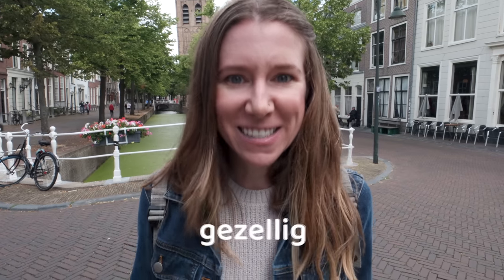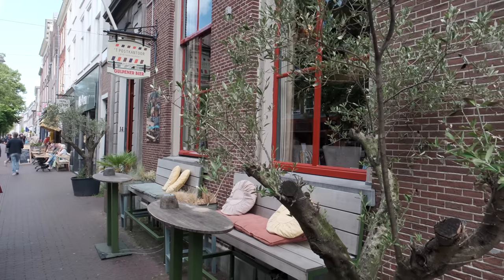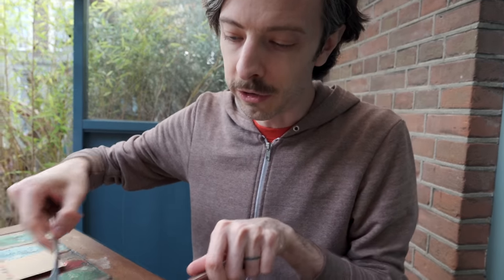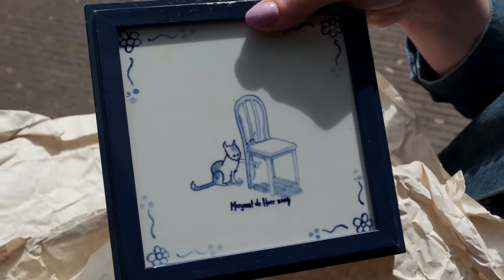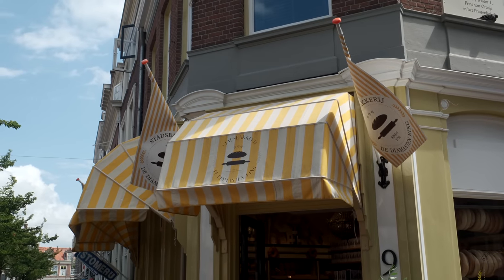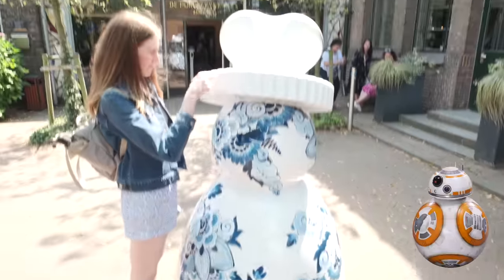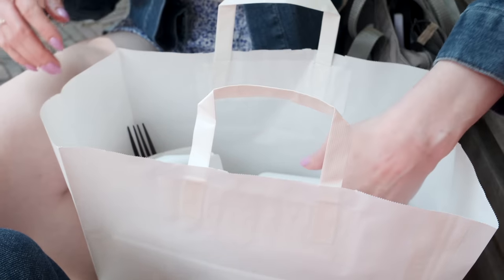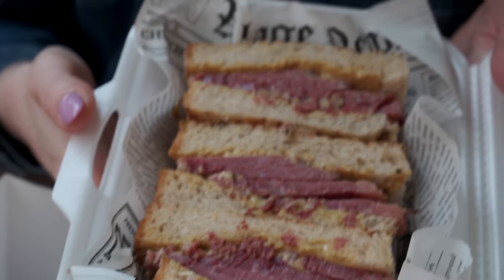WE FINALLY MADE IT TO DELFT (and visited the royal delft museum)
In this episode, Michelle and Alex visit the mooie stad (beautiful city) of Delft. In addition to visiting the Royal Delft Museum to see delftware ("blue delft") being artfully made, they explore a restaurant that sells "Montreal meat sandwiches" -- how will it compare to the brisket sandwiches from Quebec?

Episode 75 · Filmed on July 13, 2023 · Delft, the Netherlands

📸 Our shooting gear:
· Fujifilm X-H2 (NL), (US)
· Fujifilm XF 16-55mm f/2.8 lens (NL), (US)
· Rode VideoMic Go II (NL), (US)

📸 Our in-house gear:
· Sony ZV-1 (as a webcam) (NL), (US)
· Shure SM7B microphones (US)
· Rodecaster Pro II mixer (NL), (US)
· Elgato key lights (NL), (US)

0:00 Introduction
0:24 Goedemorgen and coffee (Neef Rob)
1:07 Walking to Oude Kerk (Old Church)
1:42 Brunch ('t Postkantoor)
3:27 A draaiorgel-backed city walk
3:40 Gemeenlandshuis and kringloopwinkel
4:58 More beauty shots of Delft
5:35 Delft stadhuis (city hall), Drogisterij Salamander
7:07 Stadsbakkerij de Diamanten Ring
8:03 Walking to the Royal Delft Museum
8:19 Royal Delft Museum
10:45 Day Dream Cafe (montreal meat sandwiches)
12:53 Thoughts on Delft and wrap up

WHO IS BUNCHARTED?

We're Michelle and Alex, a travel-obsessed American couple living abroad in the Netherlands.

In 2020, we quit our jobs to travel the world, and... yeah, that didn't happen. So in 2022, we decided to make an even BIGGER change, packing up our lives (and our cats 🐈), moving from Austin, Texas, to Rotterdam, in the Netherlands.